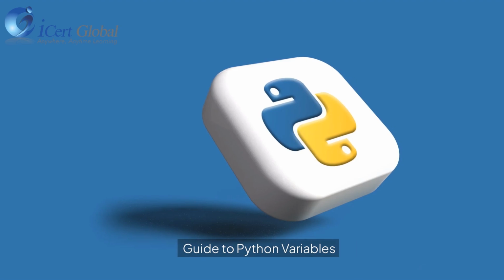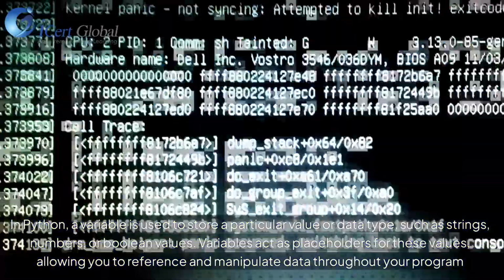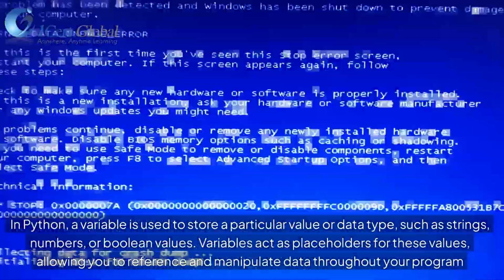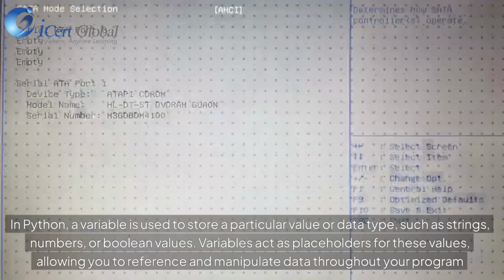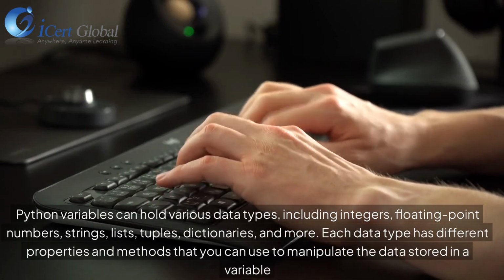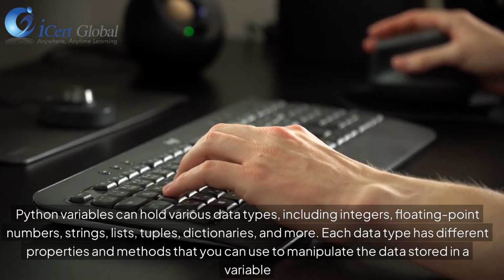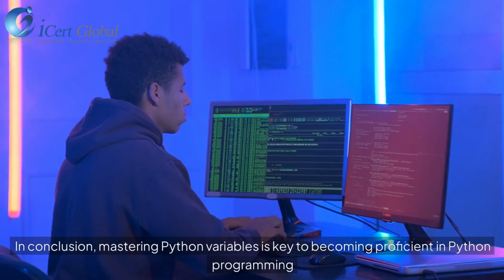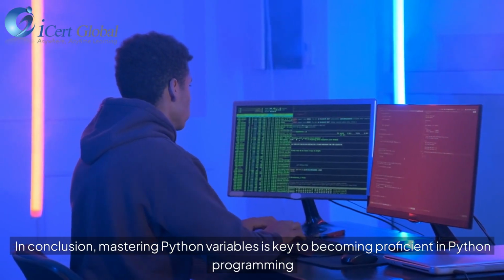Guide to Python Variables | iCertGlobal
Unlock the secrets to Python programming with our comprehensive guide on Python variables! This tutorial is perfect for beginners looking to understand the basics of Python variables, their types, and how to use them effectively. We'll cover everything from variable assignment to data types, ensuring you have a solid foundation to build upon. Learn how to declare variables, use them in your code, and explore best practices. Whether you're new to coding or looking to brush up on your skills, this video is your go-to resource for mastering Python variables.